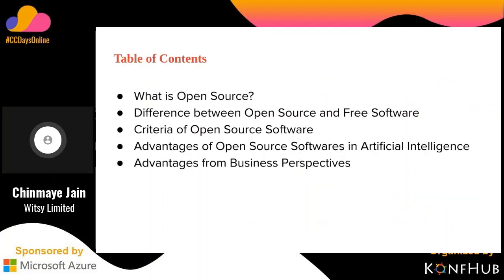How open source contribution helps in AI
Cloud Community Days Day 2 (AI/ML)

How open source contribution helps in AI by Chinmaye Jain, Witsy Limited

Do go through learning resources - there are useful (free) e-books & speaker slides for you to learn and upskill.